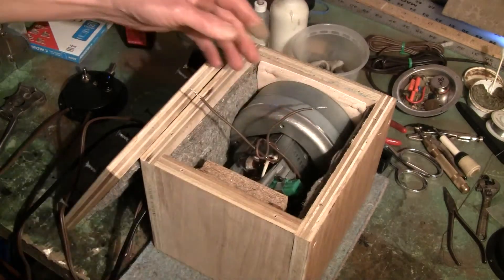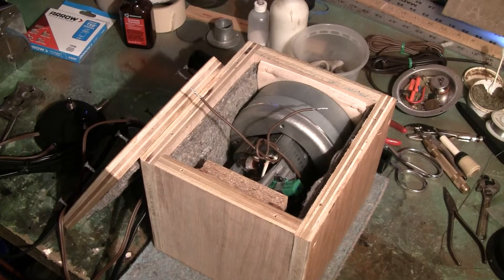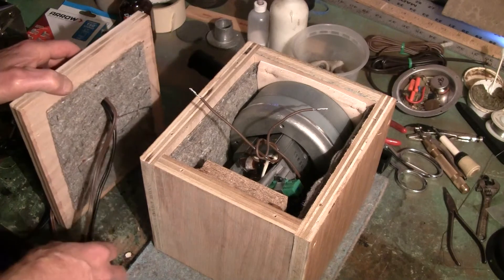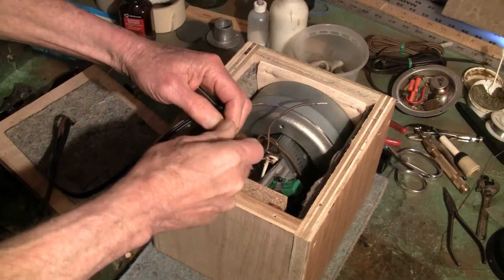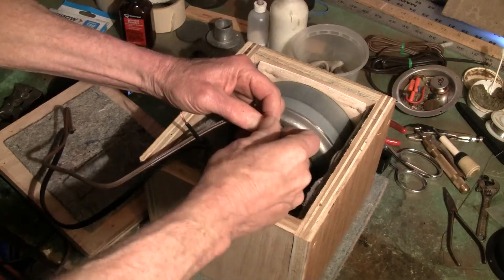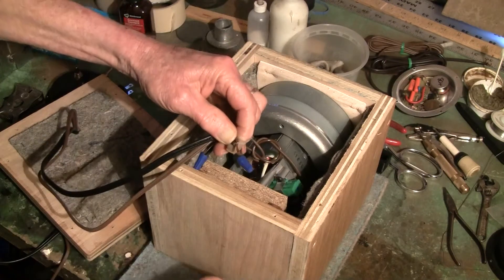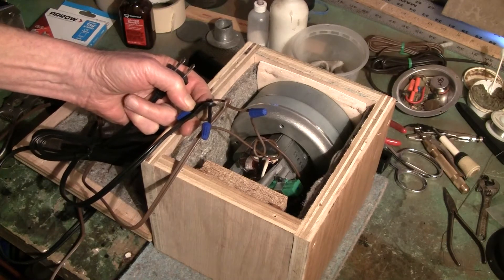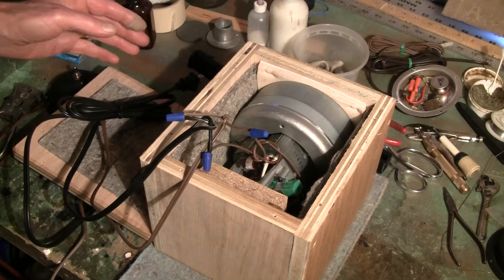Wiring in Series, Part 1 by John A Tuttle from Player-Care.com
How to wire the pump motor in series with the power cord and the motor speed controller.